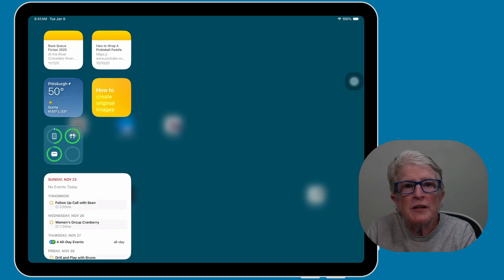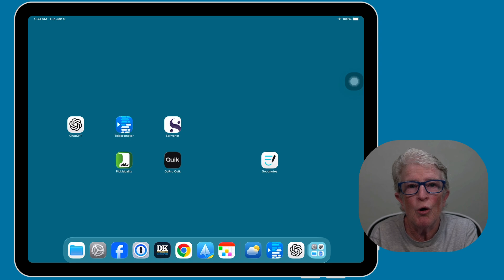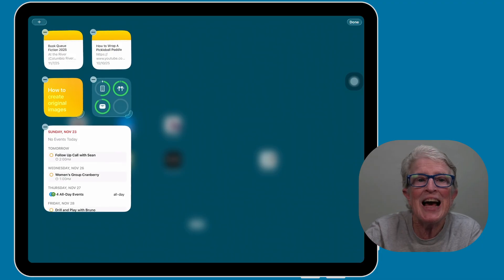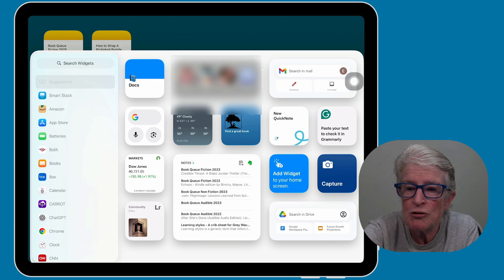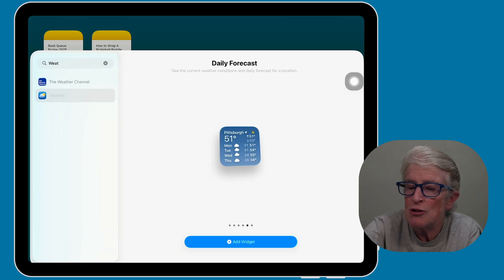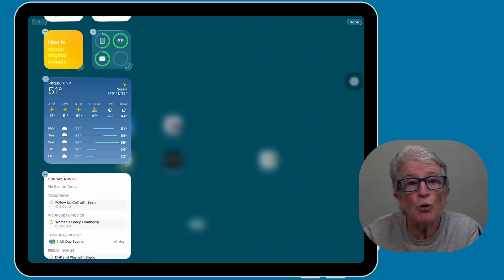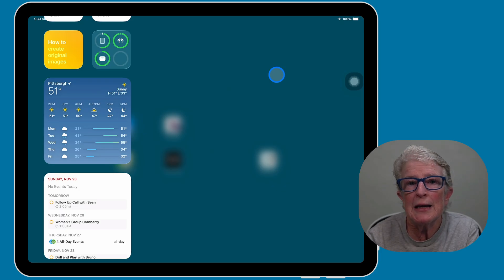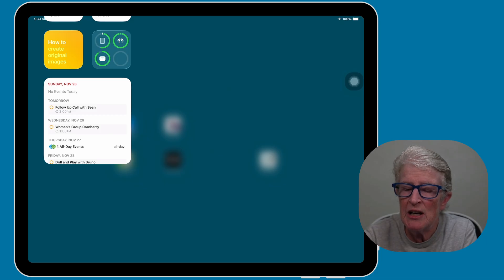How to Add Widgets to Your iPhone and iPad Fast!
If you want your iPhone to be easier to use, this simple trick will help! In this step-by-step iPhone tutorial, I’ll show you how to add widgets to the Today View, so you can see important information — like Weather, Calendar, Reminders, and more — without opening any apps.

This video is perfect for seniors, beginners, or anyone who wants a cleaner, more organized iPhone.

📌 In this video, you’ll learn how to:
• Access the Today View
• Add new widgets
• Choose widget sizes (small, medium, large)
• Rearrange or delete widgets
• Make your iPhone easier to read and navigate
• Customize your phone so it works for you

Widgets can save you time, reduce clutter, and give you quick access to information you use every day. Try adding Weather, Calendar, Reminders, News, or even a Health widget!

Chapters:
0:00 Intro
0:31 Why this widget tip matters
1:08 Step by step walkthrough
4:53 Senior friendly best practices